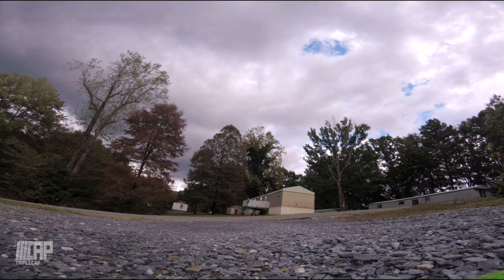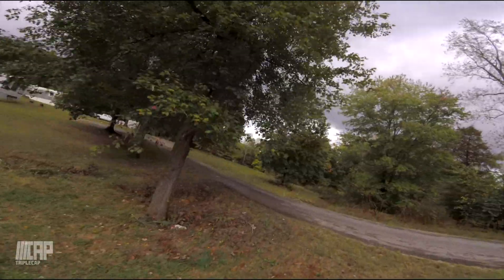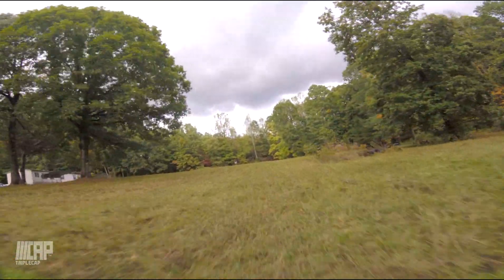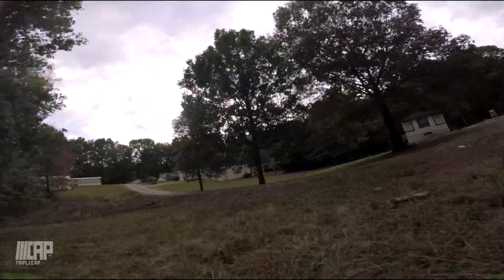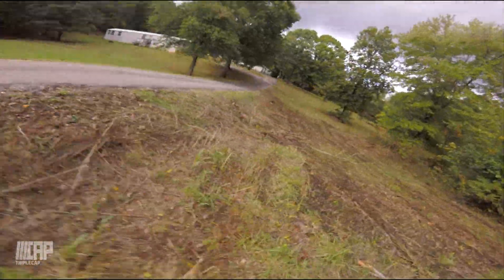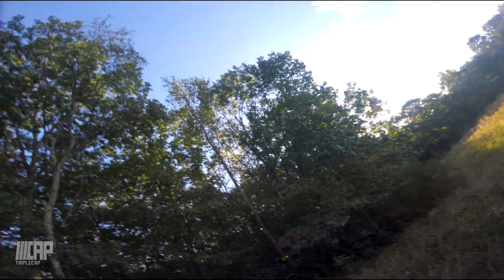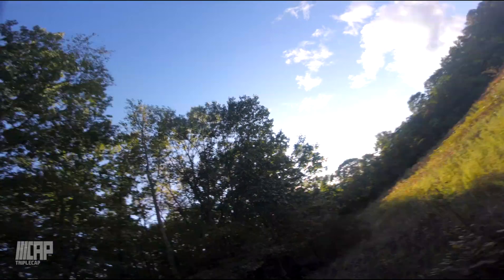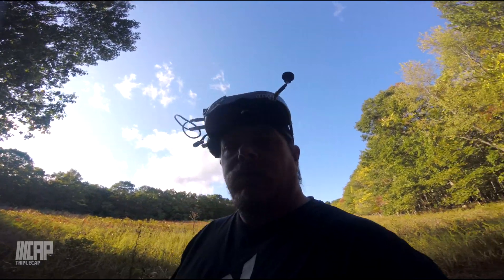Testing XILO Stax Combo - and Betaflight 4.1 RPM Filters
***|UPDATE|***
So I went home adjusted my PID's back to my previous numbers and moved the RPM Filter slider 2 clicks to the right. And WOW! What a difference! RPM Filters are AMAZING! My quad has never flown better.

So I watch Bardwell's video about Betaflight 4.1 RPM Filters and I decided I needed to try them. Unfortunately My ESC's weren't compatible so I ordered the XILO Stax Combo which is.

I didn't tune my quad at all so keep that in mind when watching. It was also very windy. I believe It's going to take me a couple flight sessions to really get the most advantage from the RPM filters, but I could totally feel a difference. I'm just not sure if that difference is from the new stack, the different PIDS, or the RPM filters, or maybe even a little bit of everything... The good news is, my quad did not attempt to fly away. The Xilo board is really cool with lots of features, the coupled 4 in 1 ESC provides plenty of amperage and supports up to 6S, so there is lots of room to grow.

I am going to put my pids back to what they were and do another test flight tomorrow. I do believe once I zero in on everything my quad will fly better than ever.